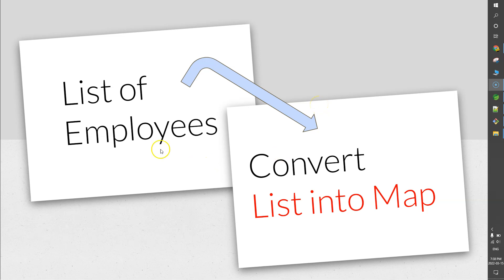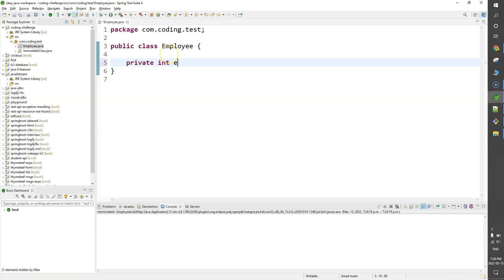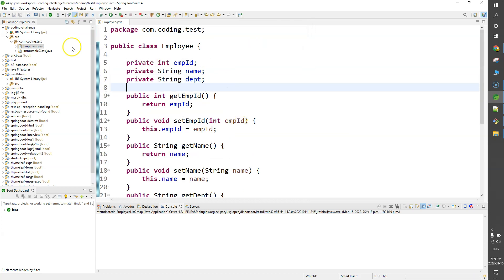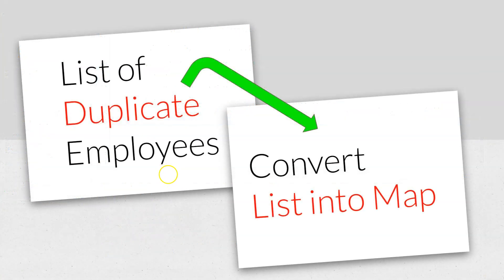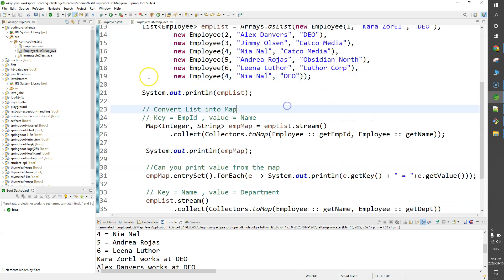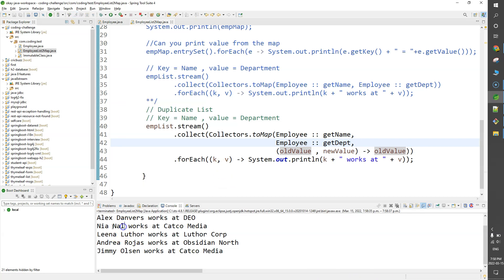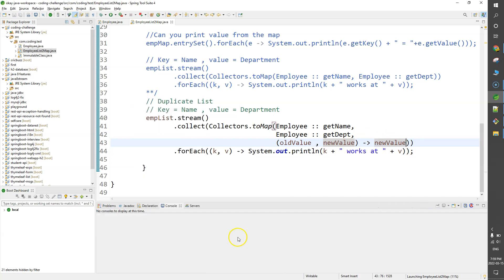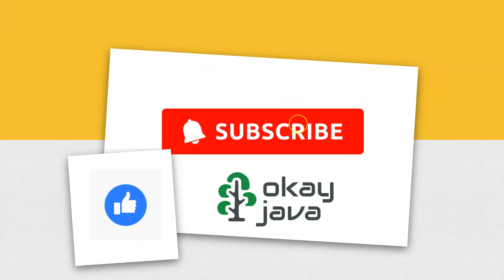Java 8 stream | convert list into map | interview question | ArrayList into Map | okay java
Write program to convert list of employees into a Map using Java 8 Stream function.
Write program to print only Key/Values of Map.
Write program to create a map out of duplicate list elements.